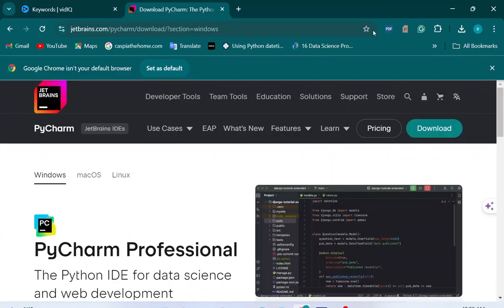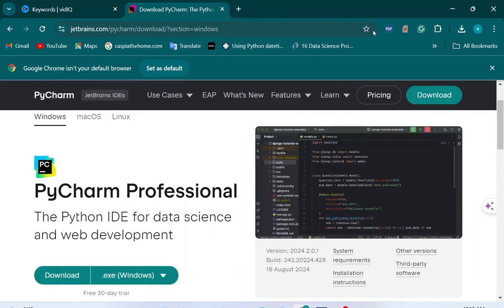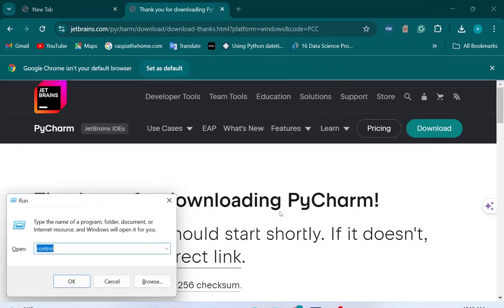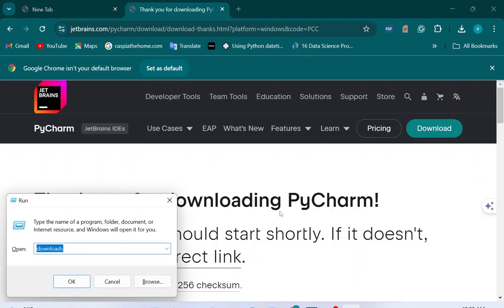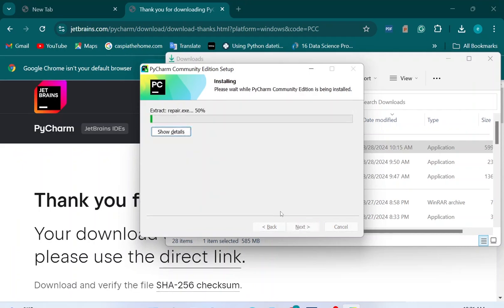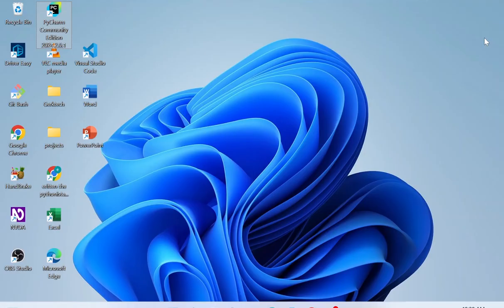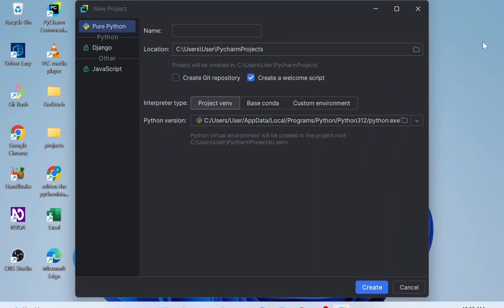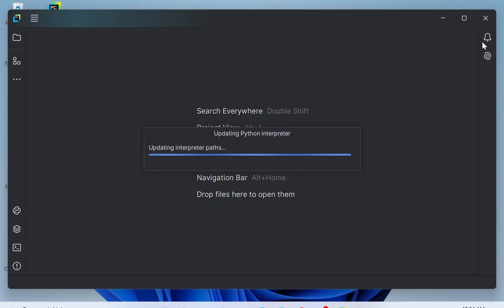How to Install PyCharm on Windows 11 in 5 Minutes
In this quick tutorial, learn how to install PyCharm on Windows 11 in just 5 minutes! PyCharm is one of the most popular Integrated Development Environments (IDEs) for Python programming, and getting it up and running on your Windows 11 machine has never been easier.